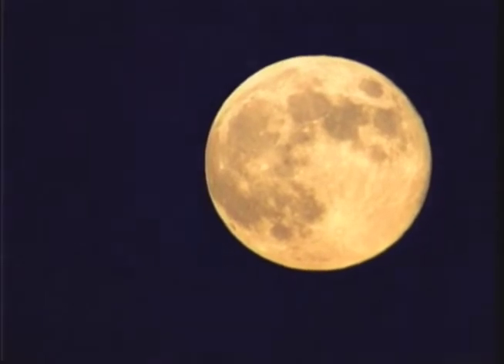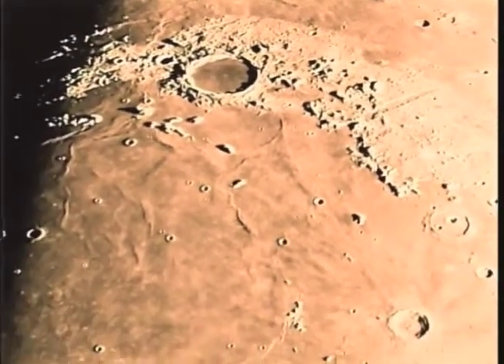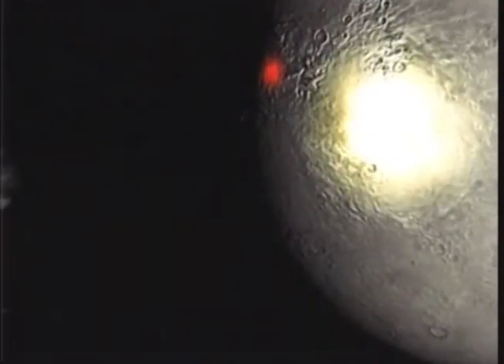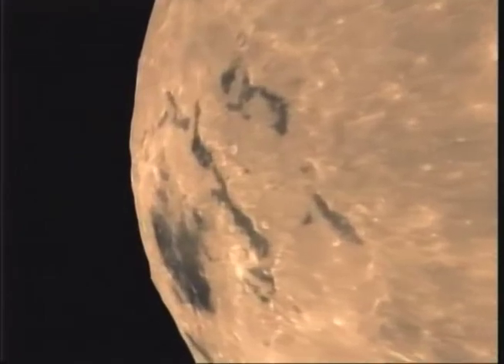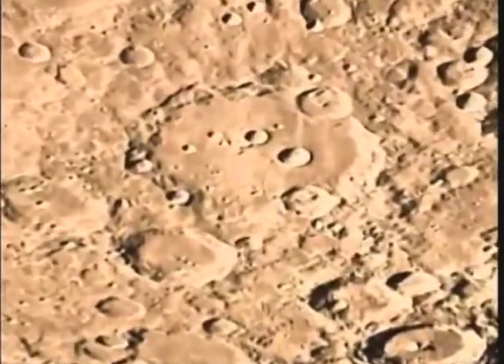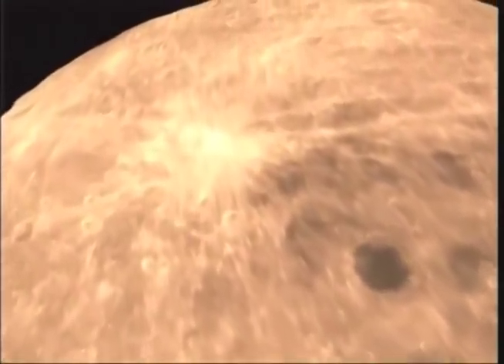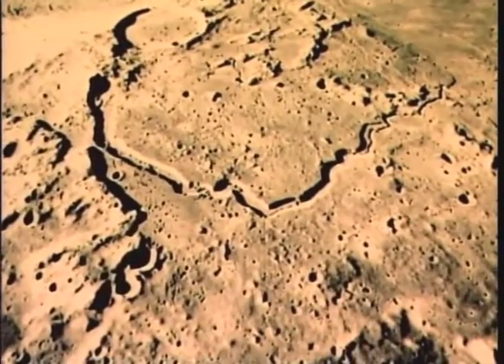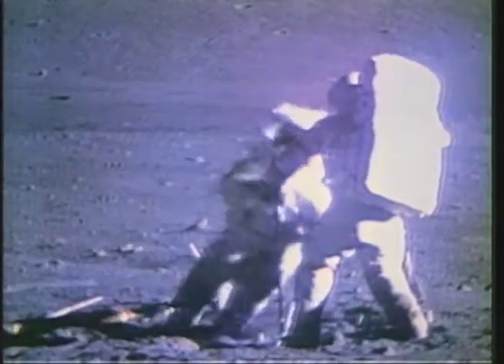Science Screen Report for Kids: The Moon - Our Partner in Space - Volume 17 Issue 7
From Volume 17 Issue 7.  Earths moon was probably formed when a body the size of Mars collided twice with the planet. Our moon is steadily receding into Space; eventually, due to the loss of this lunar regulator, Earth will start to wobble, creating climatic chaos. Eclipses can be seen; the Sun obscures the Moon or vice versa. Another light show, the Aurora, occurs when electrified particles from the solar wind interact with Earths upper atmosphere, is visible particularly in the Polar Regions.